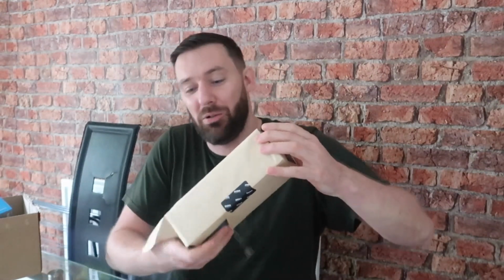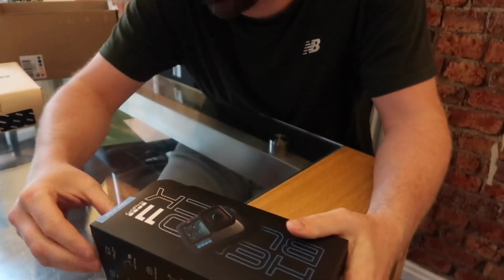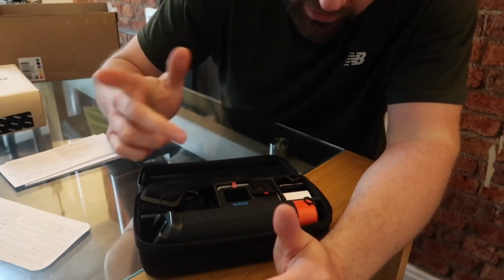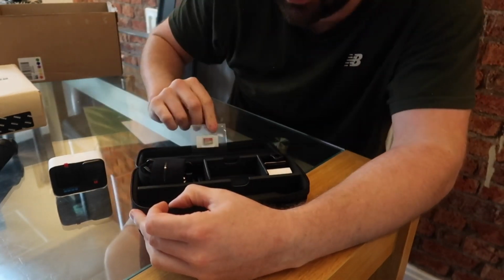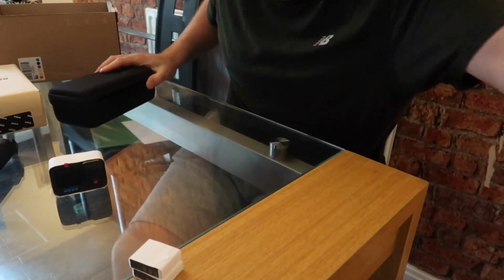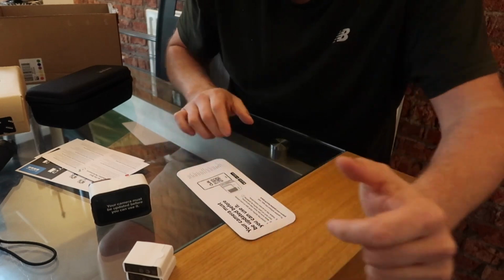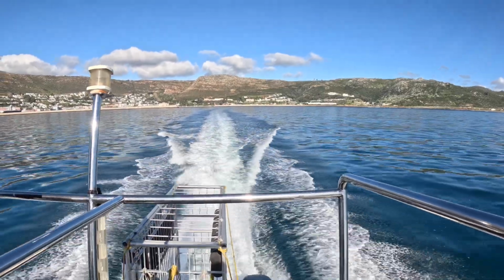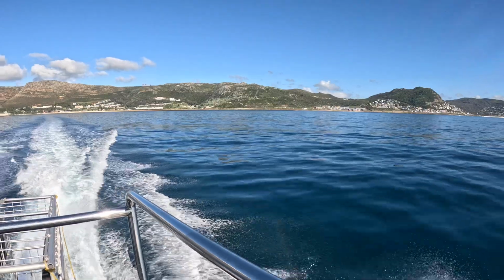GoPro HERO 11 Unboxing & Review | Are They Worth It?!?!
Stepping away from the usual automotive content and doing a review of my latest purchase of a GO PRO Hero 11.

I purchased the camera to help document my honeymoon to South Africa and it was worth every single penny!! The use we got out of it was unreal and the it helped me and my wife document our spectacular honeymoon to the fullest!!